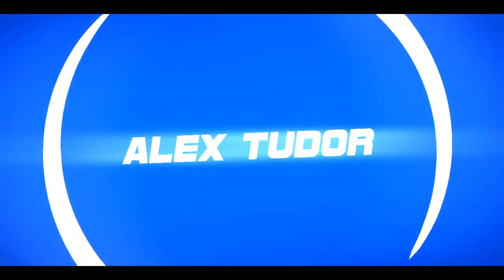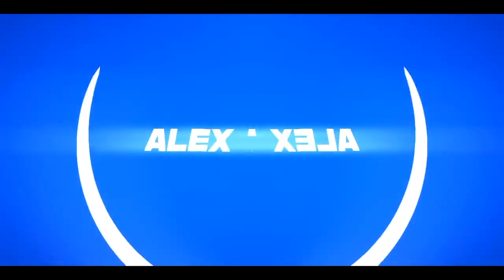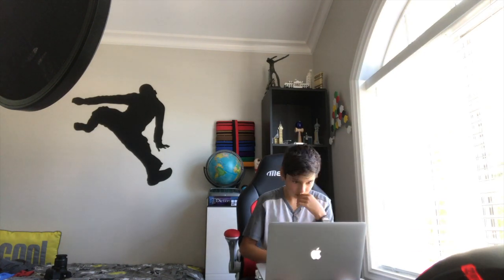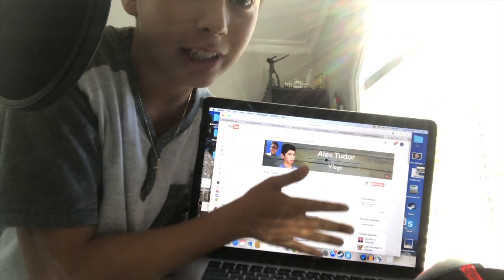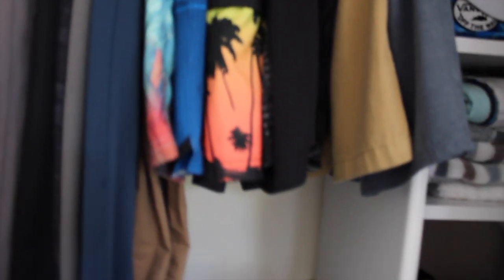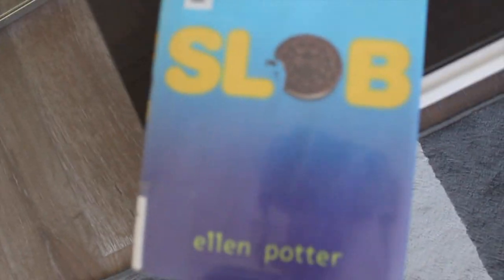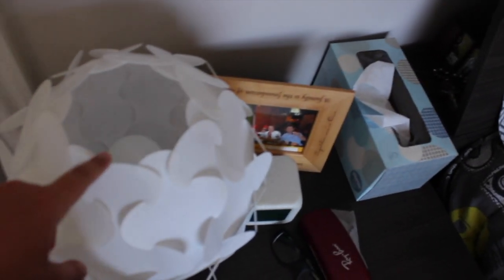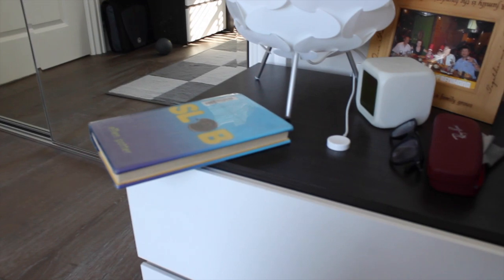$10,000 Office Tour | Vlog #4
Watch as Alex gives you a tour of his office/bedroom.

Thank you guys so much for all the support.